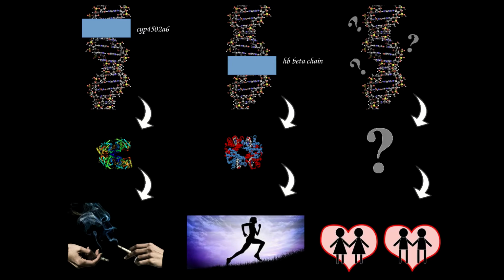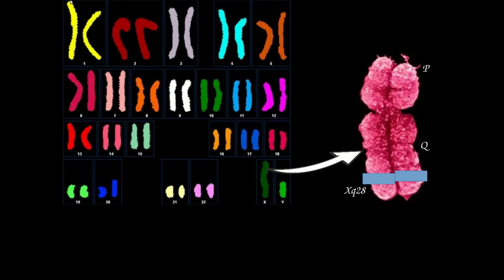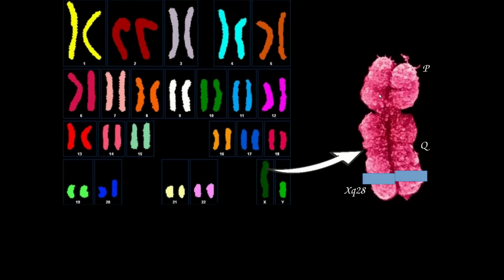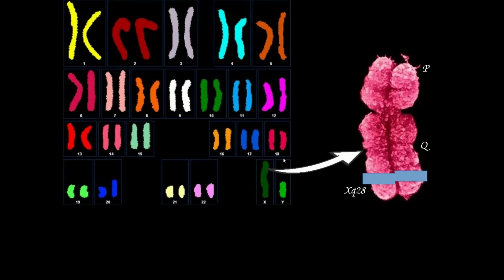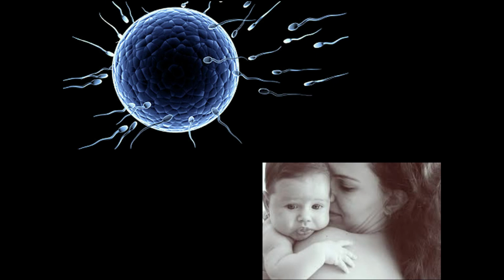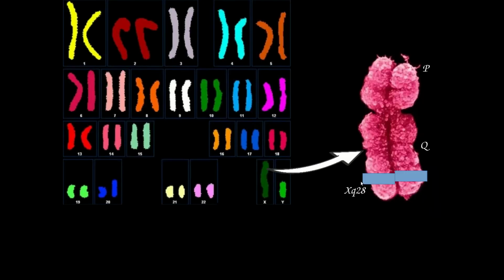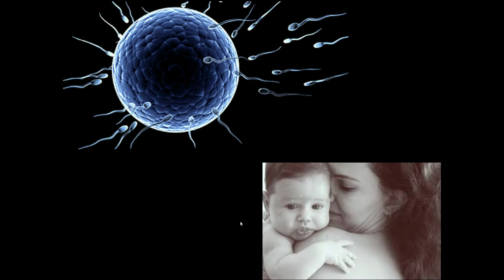Do you feel sexually influenced? | Information bouncing around! 04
Hi! In this video we'll talk about the delicate topic of the influence of our genetics upon our relations with the world around us, or with our behaviours. Neglace to say, the discussion and the idea's exchange is really appreciated.

Sorry for my bad english, it's not my mother toungue and sometimes, in order to focus on the pronounce I forget to say something important! Every ideas is gold.